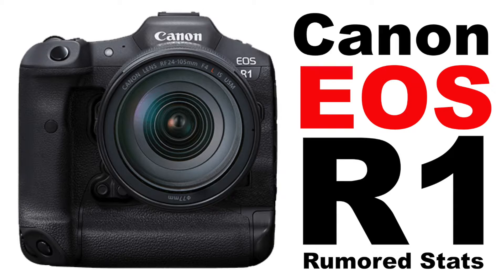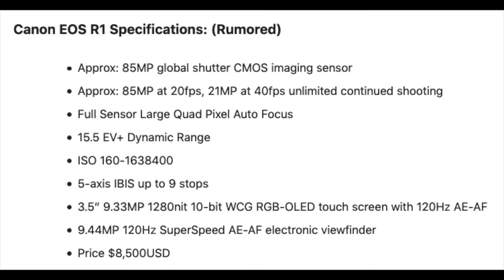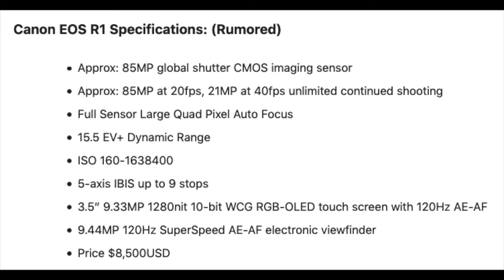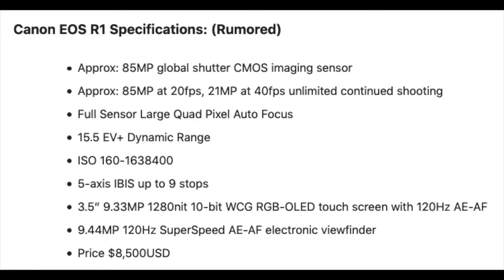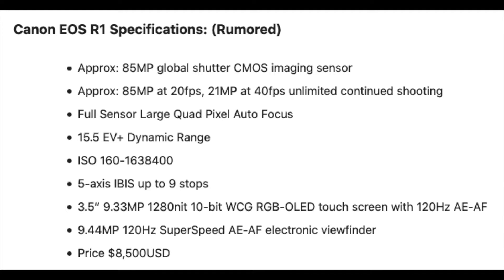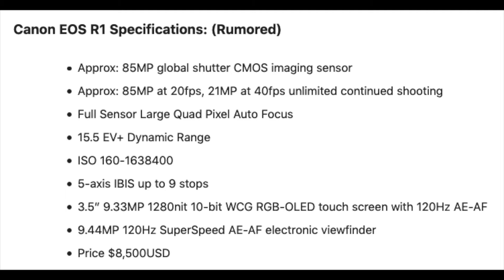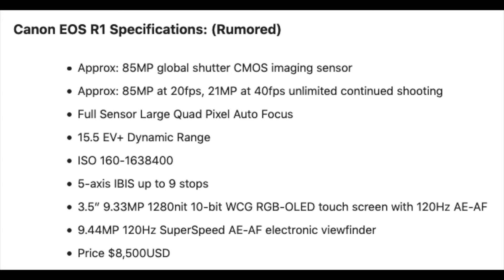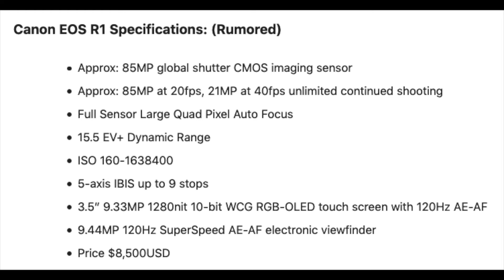The Canon EOS R1's Pre-Release Rumored Stats on 3-8-2021 A.D. (Fast & Dorky)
U.S.A.

K9RMR